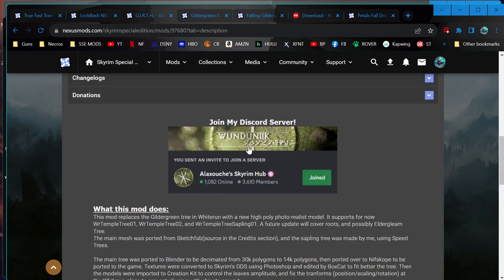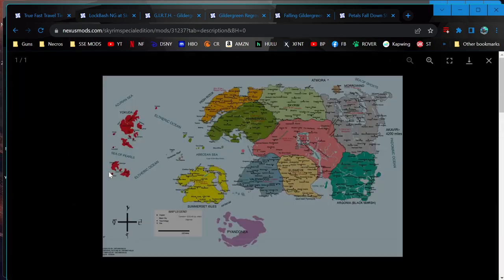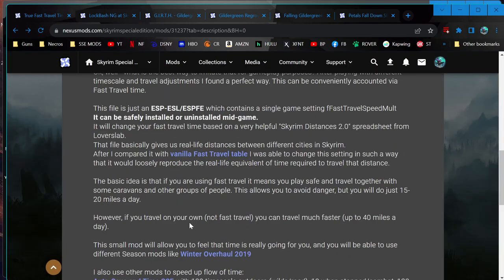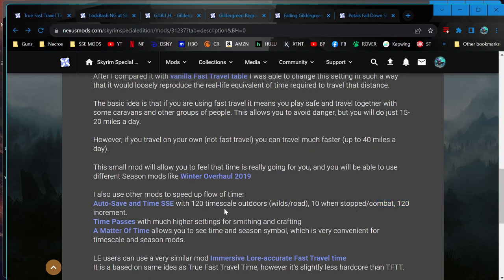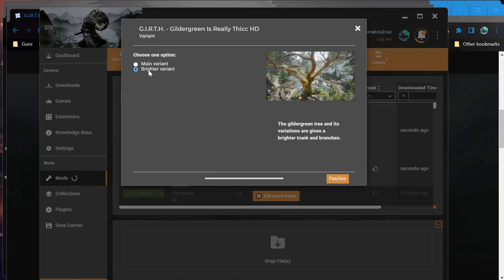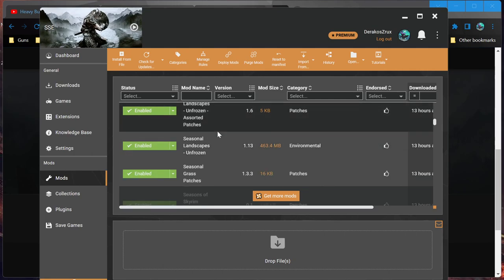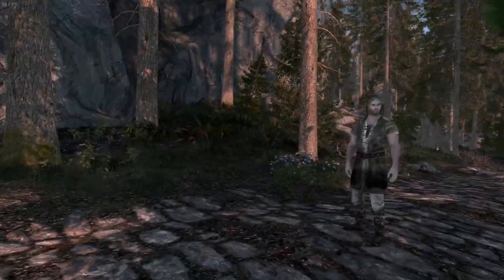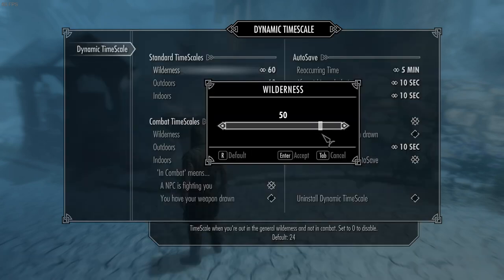My Skyrim Modding Journey - New Modder Walkthrough Ep 21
Today I discuss how I'm making Skyrim the size of Poland with dynamic time mods. As well as show off some more seasonal mods!

JK's Skyrim All in One
Landscape Fixes for Grass Mods
Seasons of Skyrim SMIM Patch
Seasonal Landscapes - Unfrozen
Seasonal Landscapes - Unfrozen Assorted Patches
JK's College of Winterhold
Unique Flowers and Plants for SSE
Seasonal Unique Flowers and Plants
No Snow Under Roof
JK's Skyrim No Snow Under Roof Patch
Traverse the Ulvenwald Lite
Convinient Carriages
True Fast Travel Time
Dynamic Timescale SE
Lockbash NG
GIRTH Gildagreen is really Thicc
Gildergreen Regrown
Falling Gildergreen Petals
Petals Fall down SE
Whiterun Watchtower Doesn't Start Broken
JK's Whiterun Outskirts
Environs - The Western Watchtower
Helgen Reborn
Oblivionesque Locks
iWant Widgets
Oblivioner Oblivionesque
Immersive Bookreading
Helgen Reborn Level Requirement
Remember Lockpick Angle
Red Dog's Smaller Realistic Ice Spike and Spear
Security Overhaul SKSE
Lean Wolf's Better Shaped Weapons (for daggers and quivers)
Dual Wield Parrying Attacks

Turn of the Seasons
Shrubs of Snow
Base Object Swapper
Time Flies SE
Xtended Stay
Dynamic Wait 2.0
No Boring Sleep - Wait Menu
Dynamic Random Spell Idle
Contextual Crosshair
Unique Dragon Aspect
Flying Mod Beta
Flying Mod Overhaul by Defiance
Animated Wings Ultimate - Flying Mod Rework
Elden Power Attack
Improved Rain and Fog for Cathedral Weathers
True Storms SE - Thunder and Weather Redone
Cathedral Weathers - Diverse Seasons
Nordic Blades - AIO Installer
Silverthorn Weapon Replacer
Elven Eternal Shine - Standalone
Silver Swords Replacer - Longsword Scabbards
Silverthorn Weaponry
Glowing Ebony Armor - Standalone
Chocolate Poise
Chocolate Poise+ FOMOD
Keywork Item Distributor
Armor Rating Rescaled Remake
Scrambled Bugs AE .629+
Vokrii - Scrambled Eggs Compatability
Blade and Blunt
Blade and Blunt Vokrii Stamina Patch
Stagger Direction Fix - NG
Behavior Data Injector Universal Support
Dragon War - A Dragon Overhaul
Valravn
No Camera Filters
Mortal Enemies SE Rival Remix
Valravn - Mortal Enemies RR Patch
Better Power Attack Control
Bug Fixes SSE
Valravn SPID Uncloak
Nordsteel Replacer Variant 2
SmoothCam
SmoothCam - Modern Camera Preset
Simply Realistic Armor
Randomized Normal Attacks
Faster Swinging Greatswords
Weapon Styles for IED
Open Animation Replacer
OAR - IED Conditions
Animation Queue Fix
Animation Motion Revolition
Believable Weapons
Tactical Valtheim
House Rule - Lawbringer for Solstheim
Guards Armor Replacer CW Patch
Housecarls - Guards Armor Replacer
Morrowloot Miscellania - Hybrid Loot
Morrowloot Miscellania - Item Distribution
Cathedral Weathers MCM
Cathedral Weathers and Seasons
Cathedral Landscapes
Lawbringer - Guardsman
Lawbringer Register Fix
Sil Gahrot - Imrpoved Shout Learning
Dragonborn - Shouts Perk Tree
Custom Skills Framework
Forceful Tongue - Shout Overhaul
TK Dodge RE
TK Dodge RE (Shorter Step Dodge)
Nemesis
Projectiles - SkyrimGuild
No Spell Casting Time - SkyrimGuild
Faster Projectiles - MCO DXP by Distar
Simply Faster Arrows and Bolts
Poverty - Your Hunger Reborn SE
Zedit
Strange Runes
EVE - Ice Skating Fixed
TrueHUD
True Directional Movement
Manaaz Integrated Races
Freyr Integrated Standing Stones
Wintersun
Sacrosanct
Growl Wearbeasts
Instincts - Vokrii Patch
Instincts Animal Taming
Vokrii - Odin Patch
Vokrii Minimalist Perks
Odin Spells for NPCs
Odin Skyrim Magic Overhaul
Spell Perk Item Distributor
Alternate Start
Simple No Health Regen
Ancient Nord Stalhrim
Heavy Legion
The Notice Board
Unplayable Factions Armor
SMIM
SSE Engine Fixes
Auto Parallax
Community Shaders
Skyrim 202x - 4k Downscale
Relaxed Sneak Animations
Lawbringer
Blended Roads
Tempered Skins for Females
Tempered Skins for Males
Remove Facial Dirt
Vanilla Hair - Salt and Wind
Immersive Equipment Displays
Simple Dual Sheath w/ Left Hand Roation Addon
Address Library for SKSE Plugins
Immersively Improved Artifacts
Sky UI
SKSE64